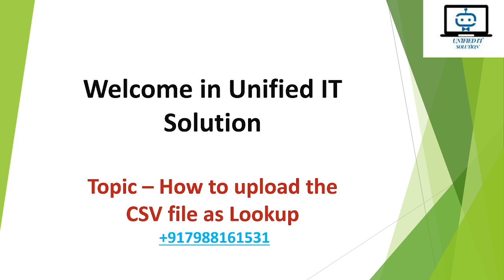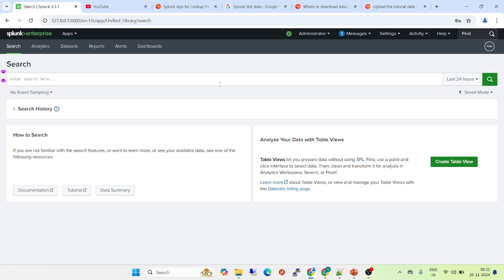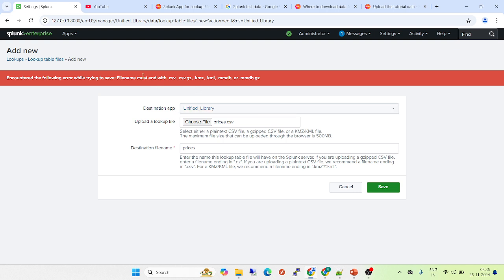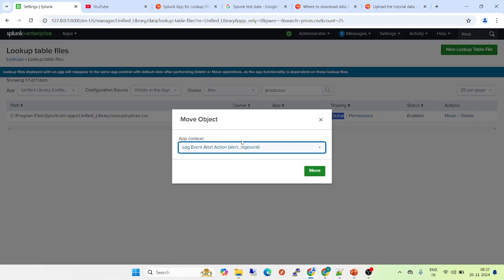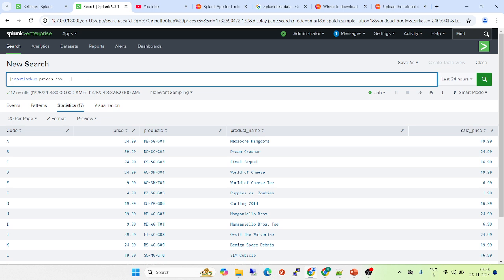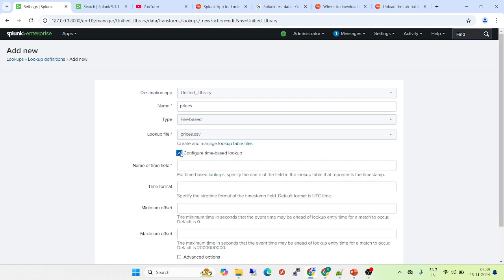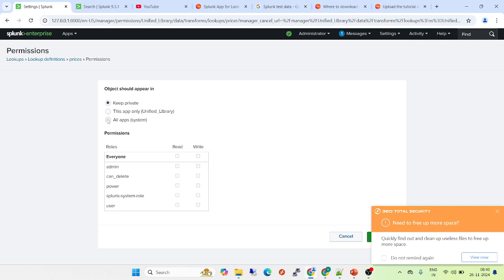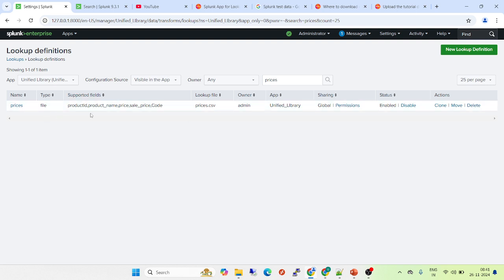How to upload the CSV file as Lookup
In this video, we’ll show you step-by-step how to upload a CSV file as a lookup table. Whether you’re working on data analytics, database management, or automation workflows, this tutorial will simplify the process for you.

Welcome to Unified IT Solution.